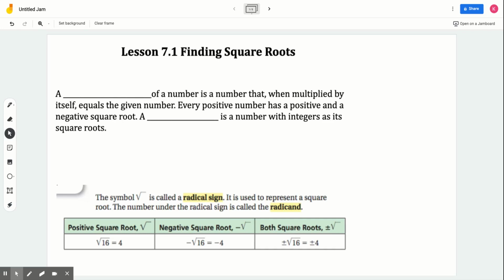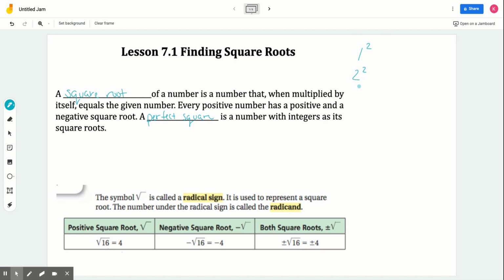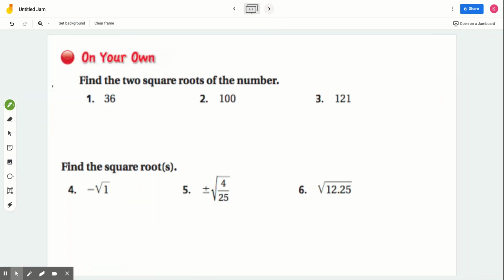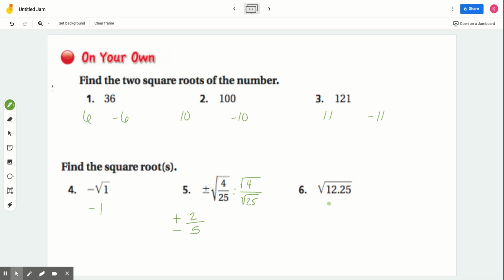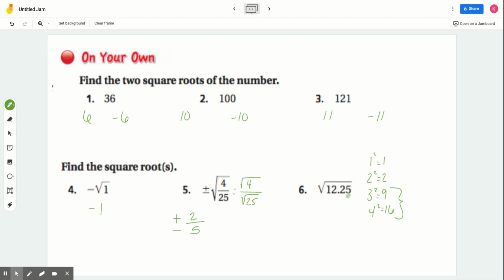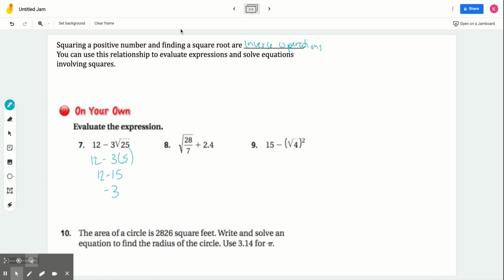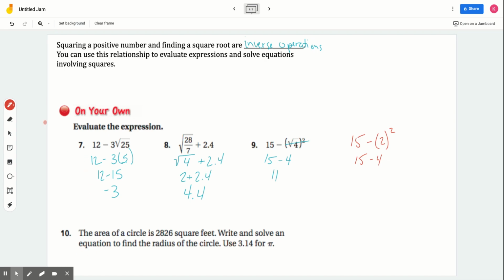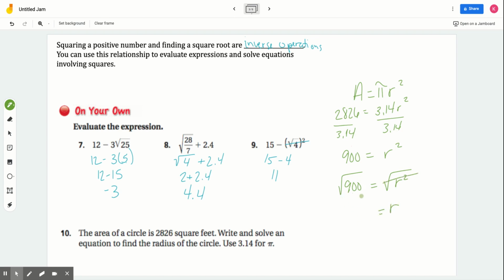Adv. Math 7.1